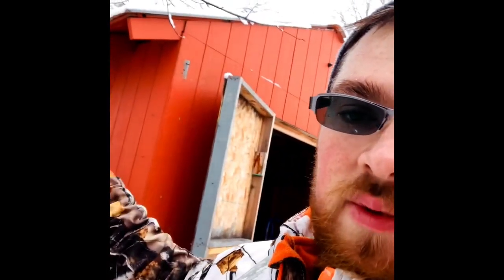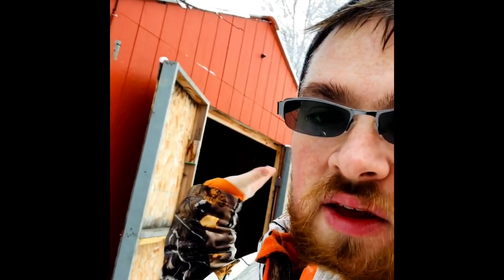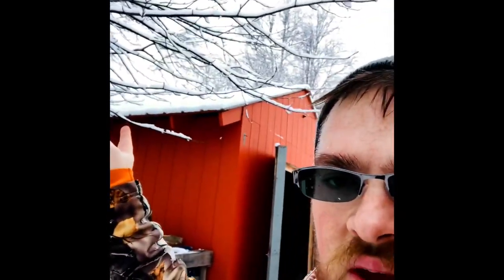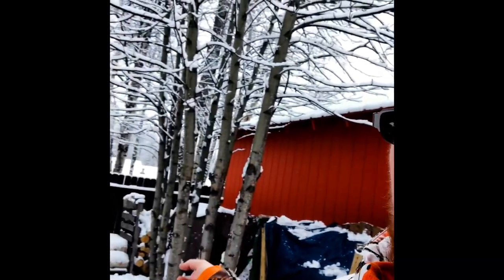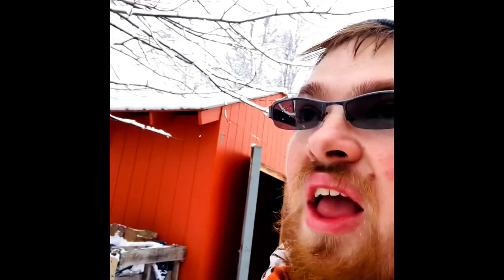Solar and wind power?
What are your thought on wind and solar power?
We are thinking about it. In this video, I talk about our thoughts on the subject and why.